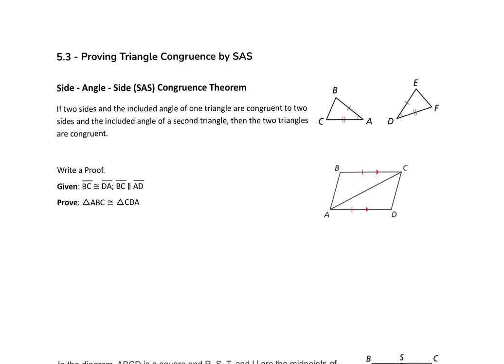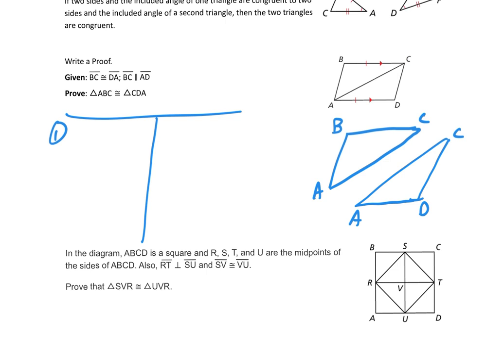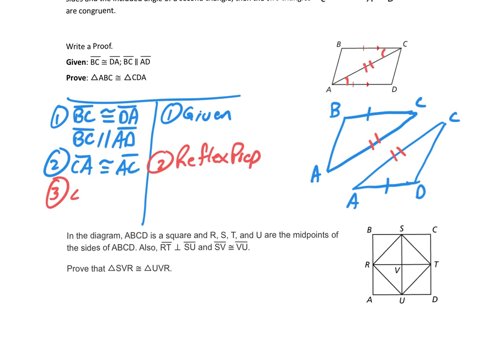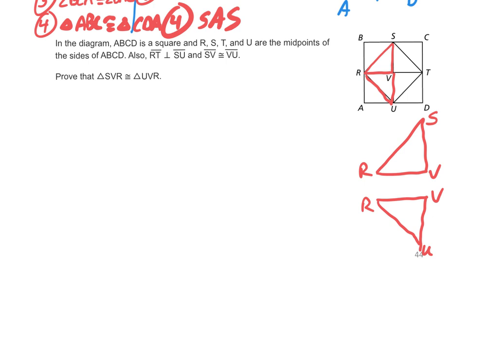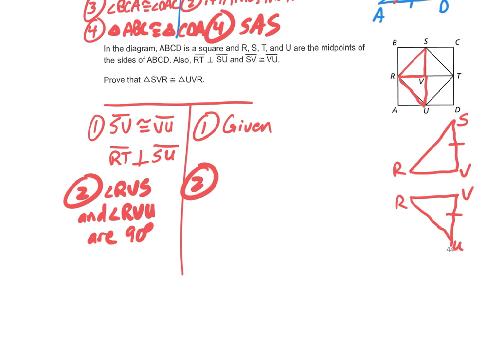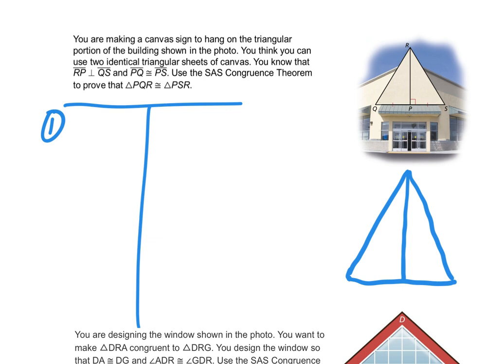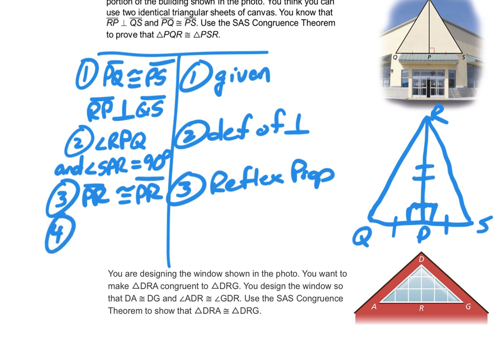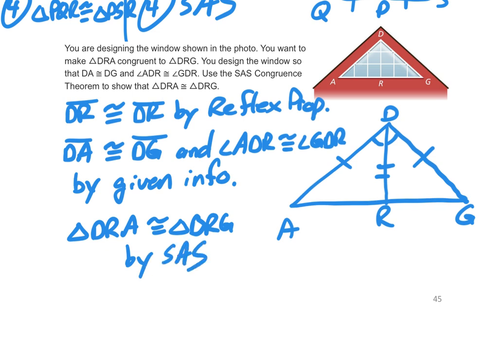Geo 5.3 (25)